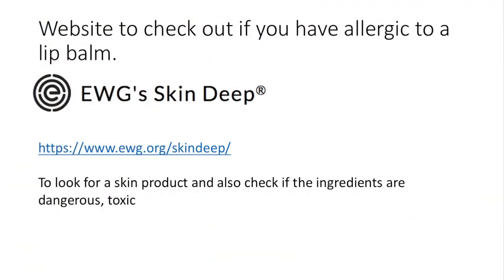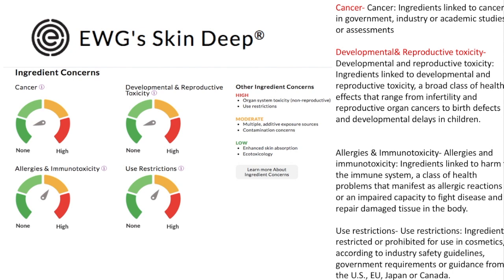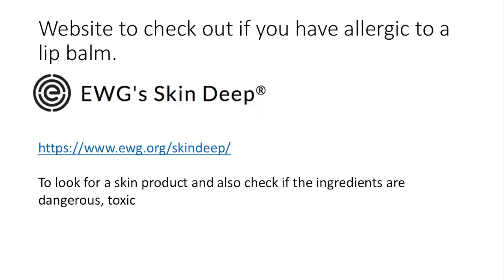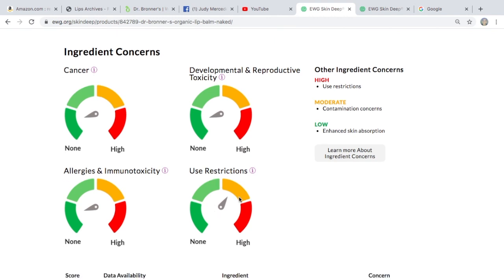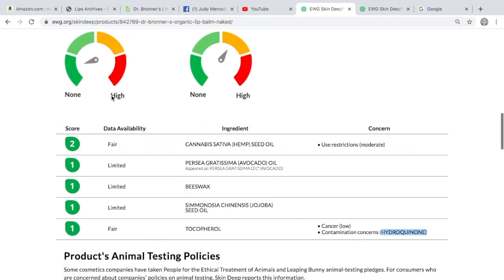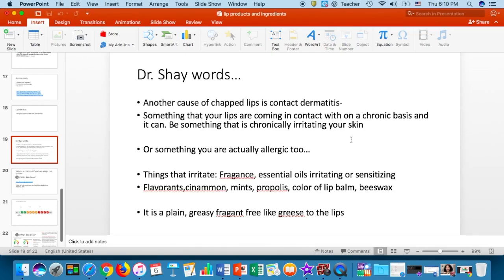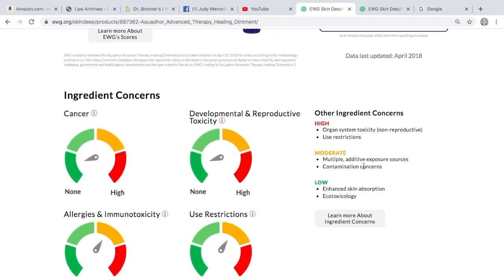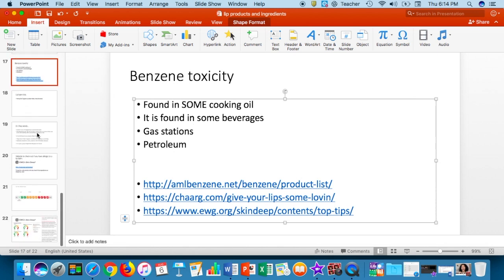How to: find out which skin products in EWG's Skin Deep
In this video, I talk about how to find out which ingredients in skin products might have carcinogens, allergic ingredients, etc.

App for phone: Living Healthy Skin Deep